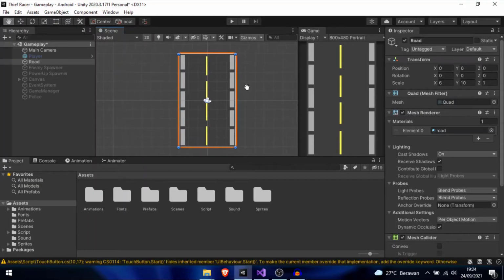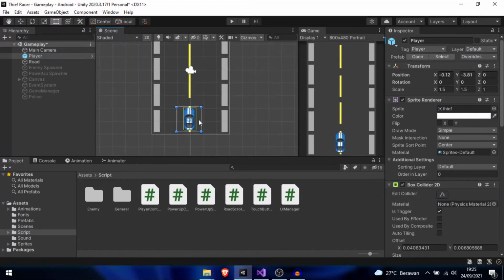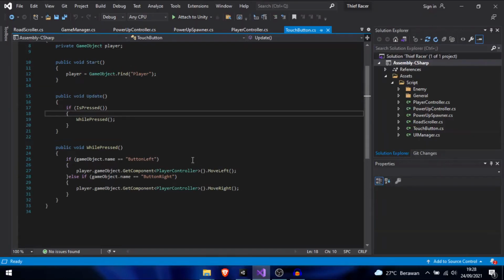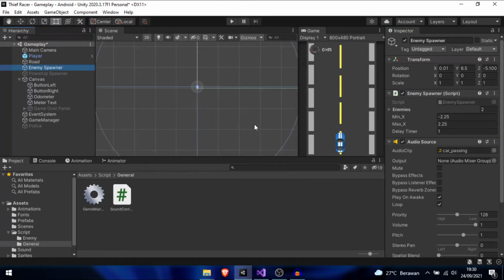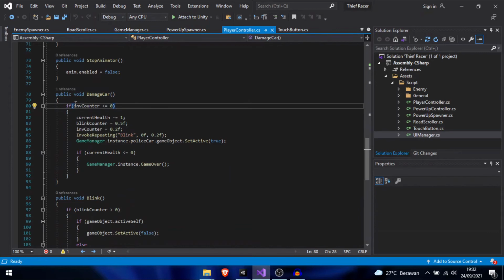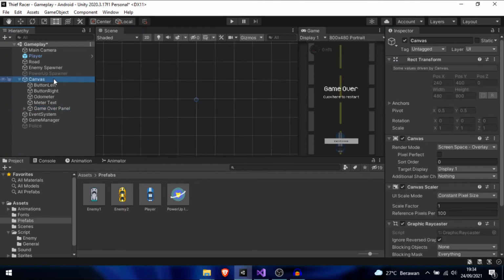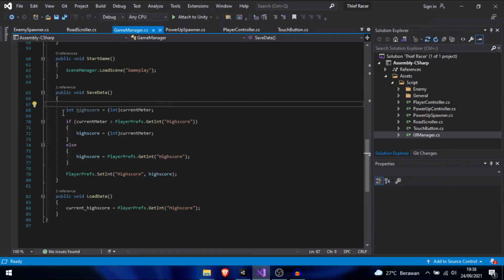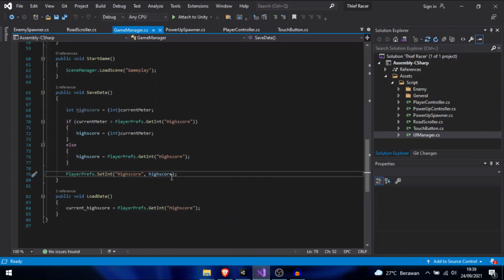Make Base of My 2D Car Racer Android - Devlog #1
Welcome back to my devlog channel!  Hope you enjoy the video!